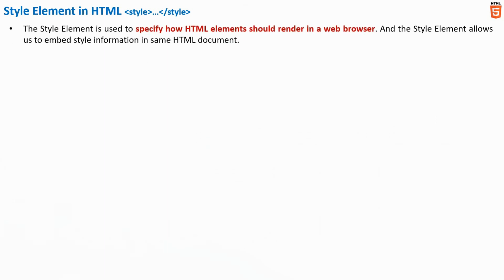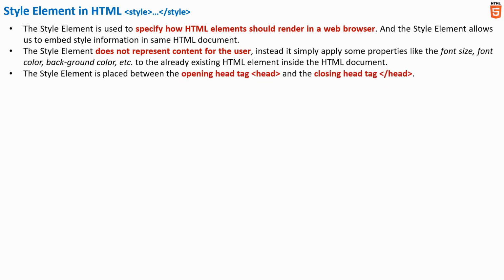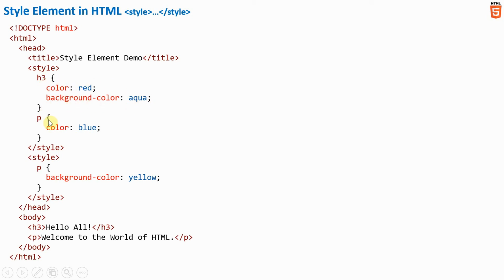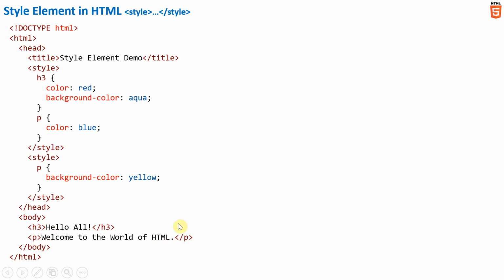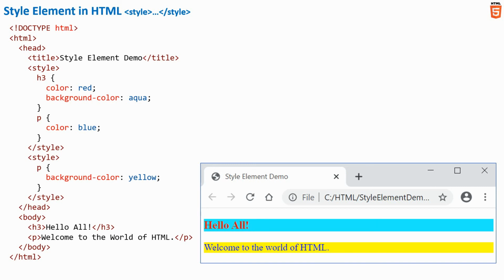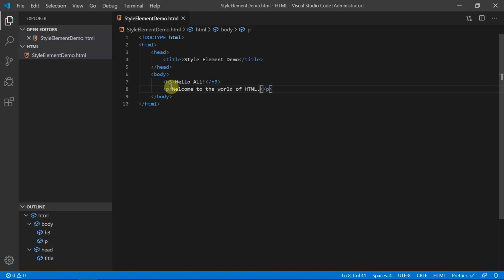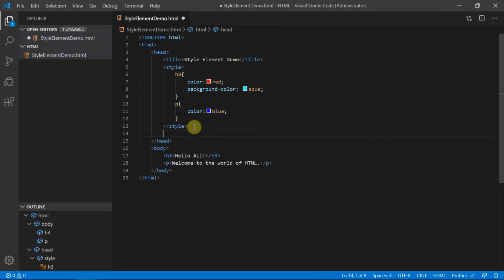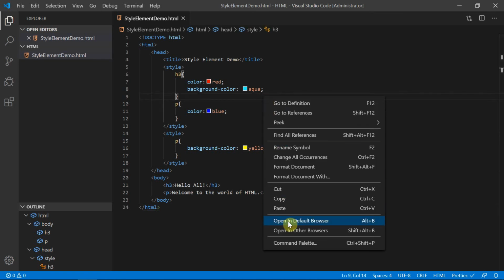Style Element in HTML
Here we will discuss on the Style Element in HTML